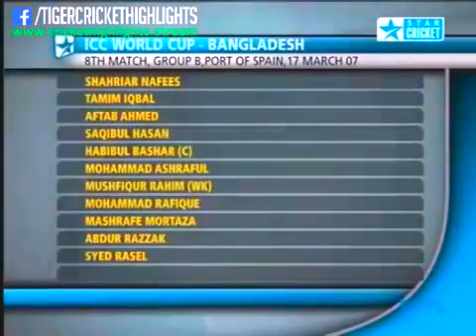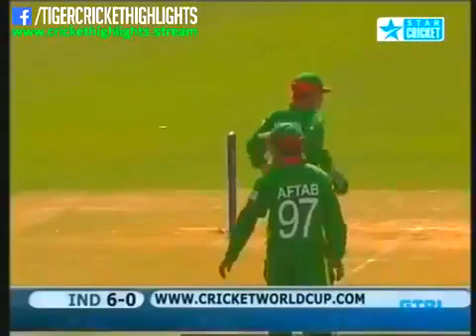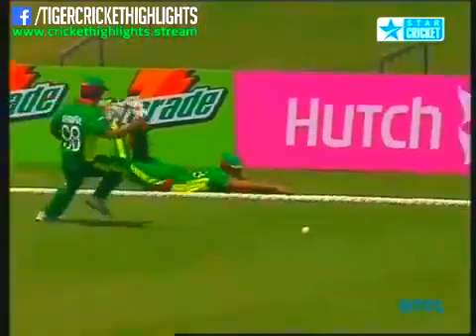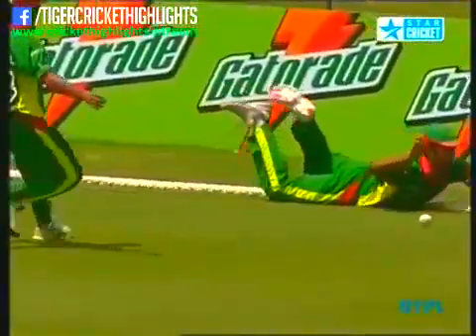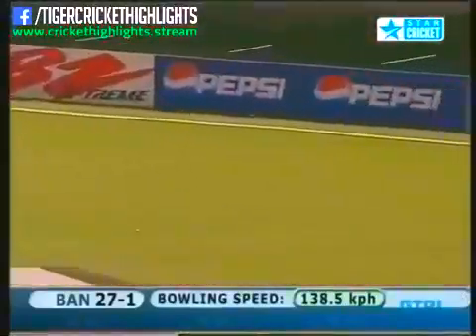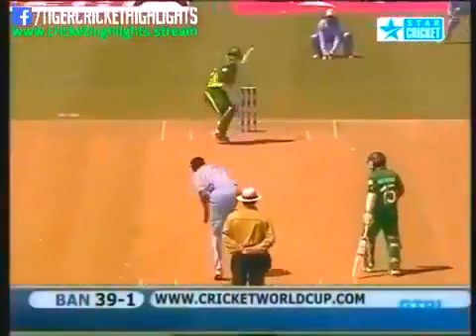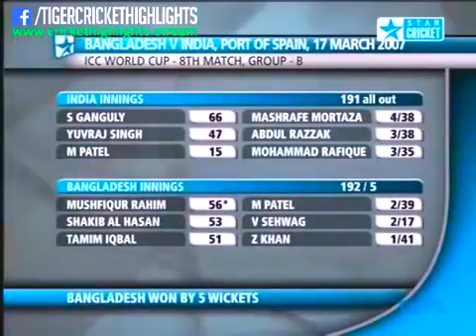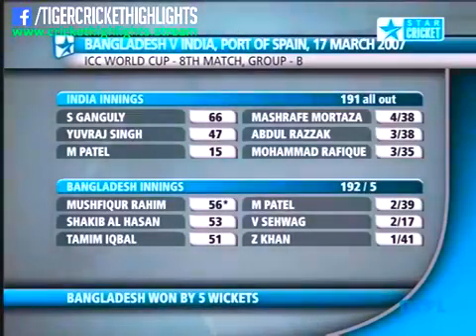Bangladesh vs india 2007 world cup.bangldesh kick out india.